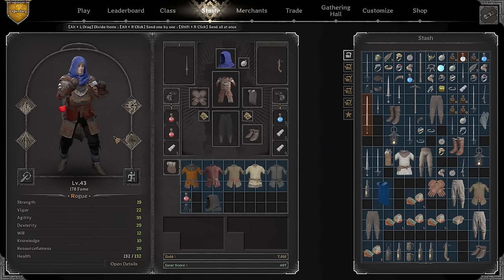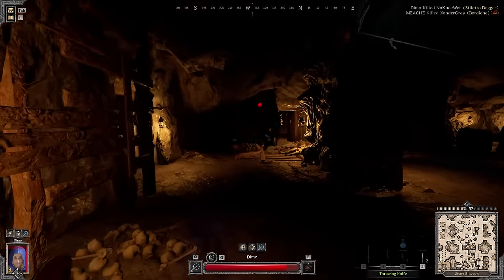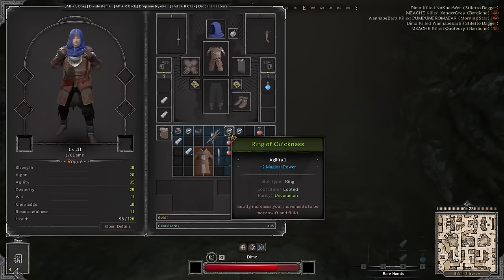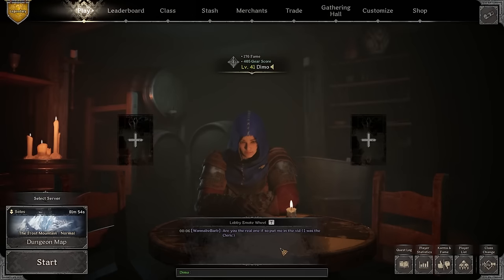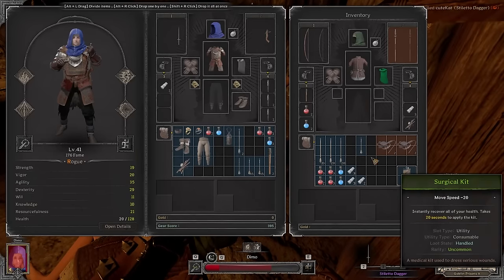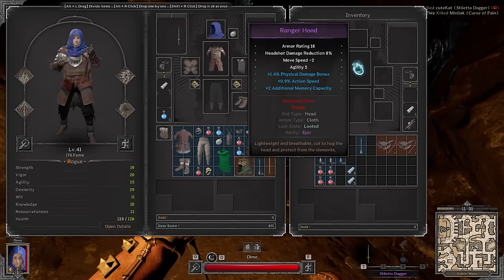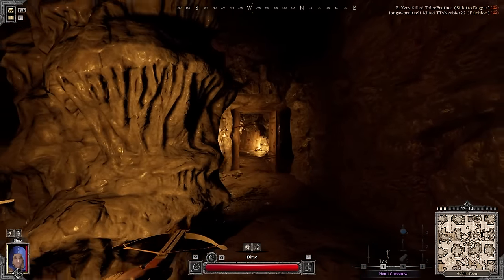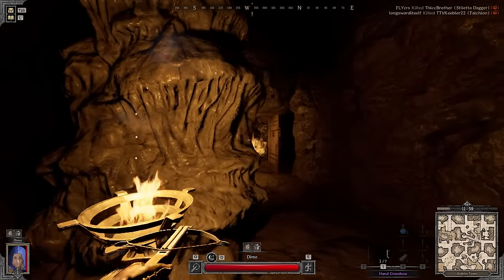New Patch Rogue is Extremely Broken & Most OP Class | Dark and Darker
0:00 Intro
2:00 Game 1 (Warlock, Cleric, Barb)
9:00 Game 2 (Druid, Troll, Warlock, Fighter)
15:00 Rogue
17:00 Game 3 (Ranger, Warlock, Demon Warlock)
23:00 Game 4 (Barb, Druid)
27:00 Game 5 (Ranger Mind Games)
29:00 Rogue
32:00 Another Rogue
34:00 Lobby Full of Teamers
36:30 What We End Up Making